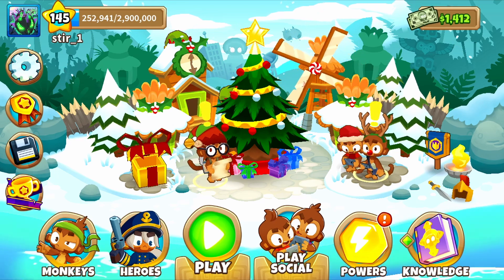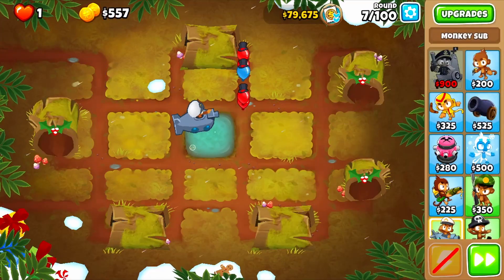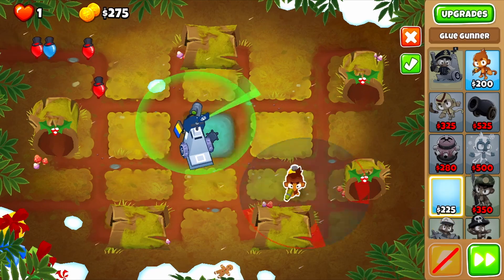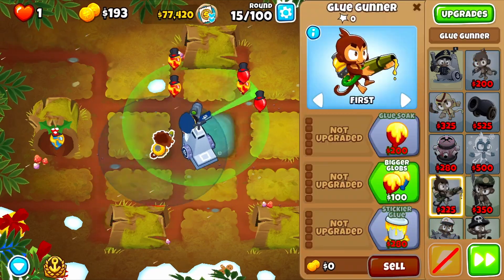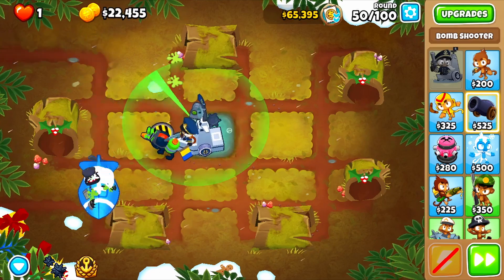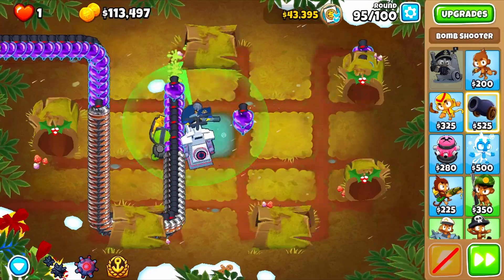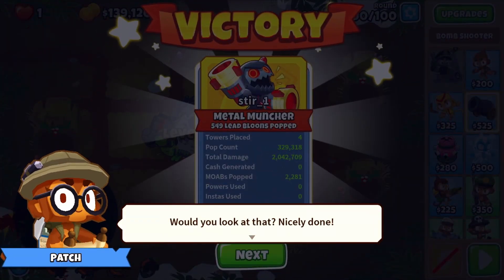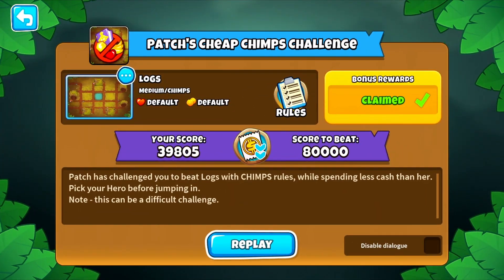Only $40,000 to beat CHIMPS? | Bloons TD 6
In this video, I try to beat CHIMPS (the hardest mode) in Bloons TD 6 with less than $40,000 spent. Played on the Patch's Cheap Chimps Challenge quest.